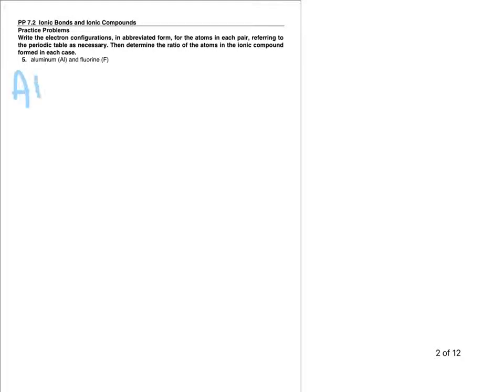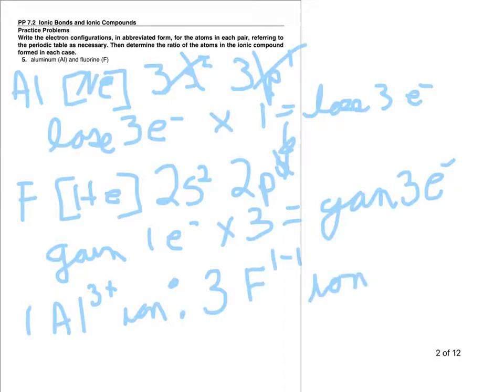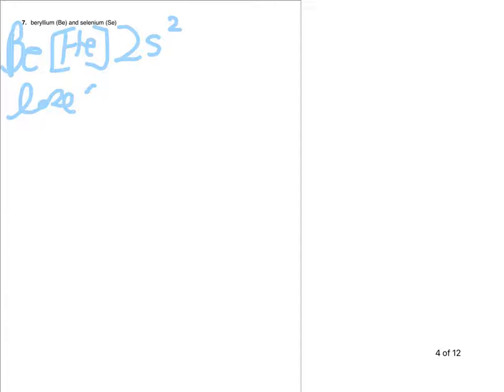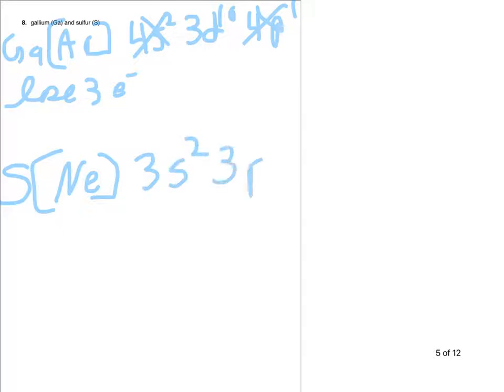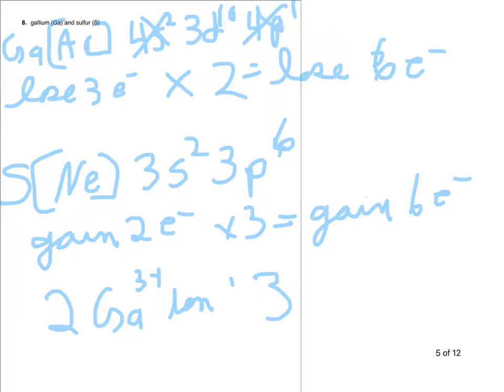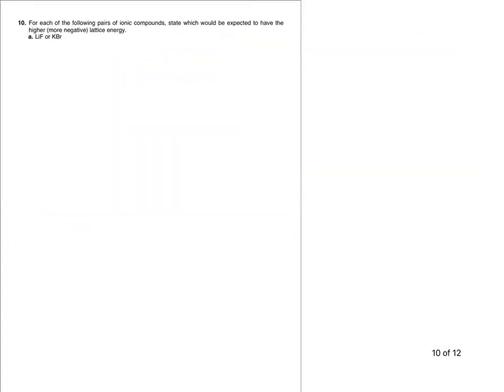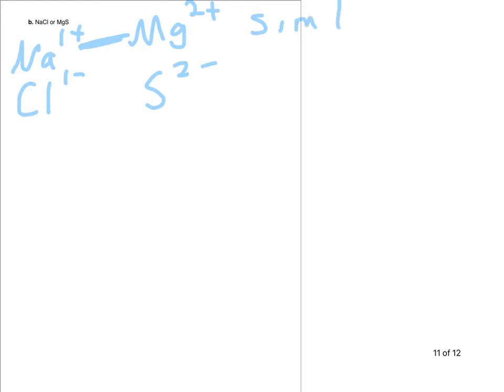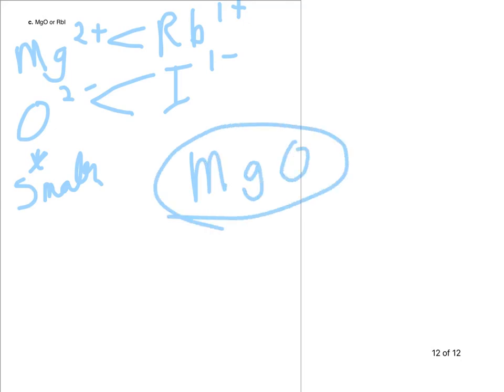PP 7.2 Ionic Bonds and Ionic Compounds